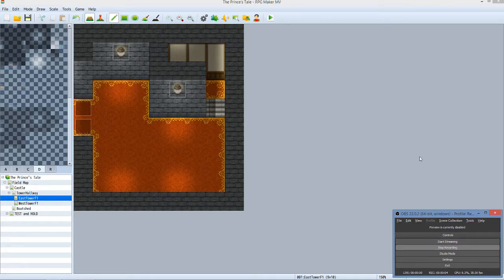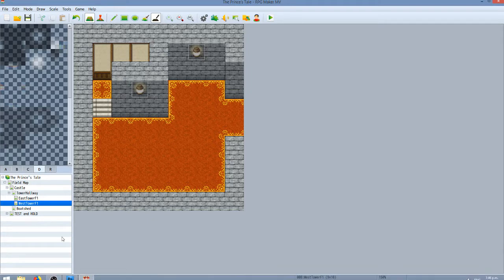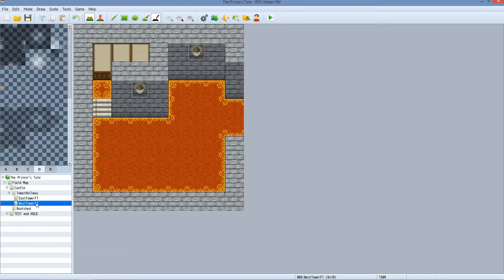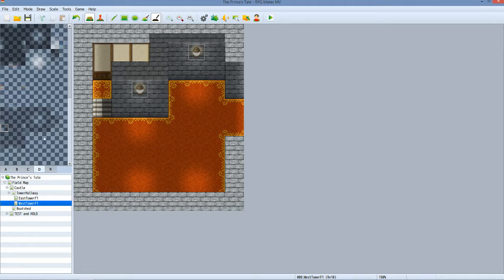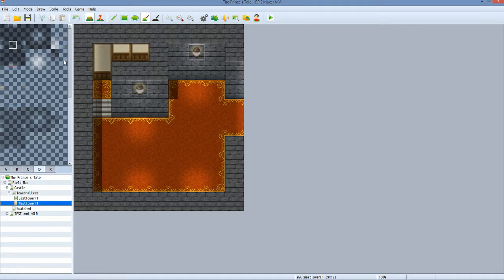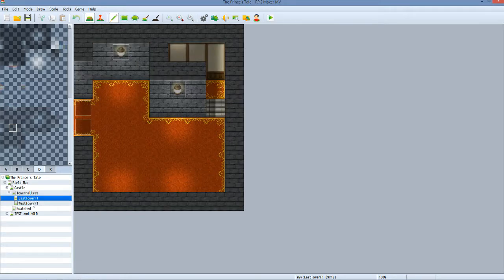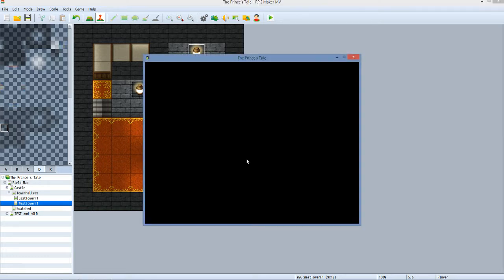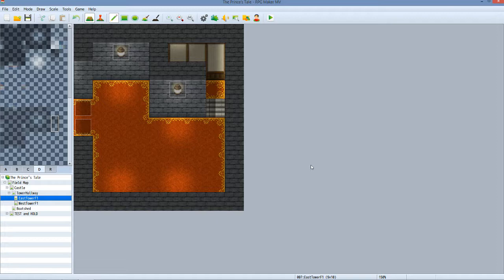RPG Maker MV Simple Shadow Overlay using tiles NOT parallax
This is a simple method for shadow overlays in RPG Maker MV (and probably earlier versions?) without using parallax mapping / 'bind image to map'. Hope it's helpful to someone.

I just realized I forgot to show you how the shadow tileset is setup, but basically I just loaded it as image/layer 'D' under Database, Tilesets for my 'Inside' tileset, and then set all the tiles in my map to the star icon (which sets the tiles to display over/above the characters.